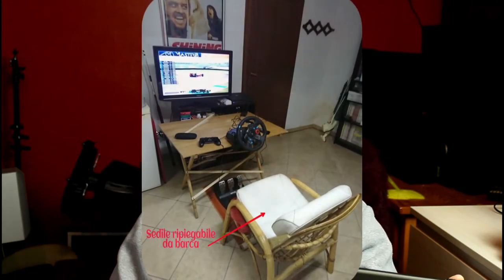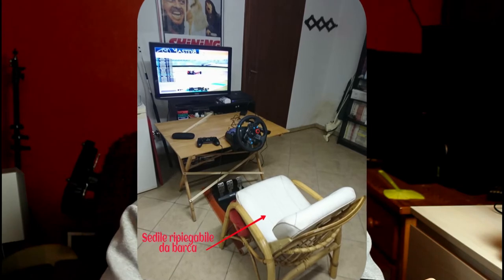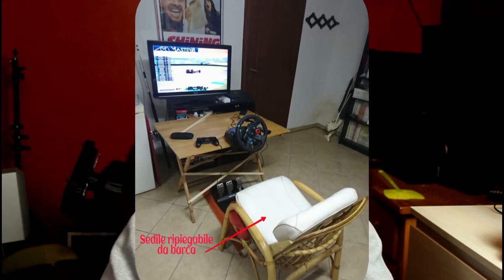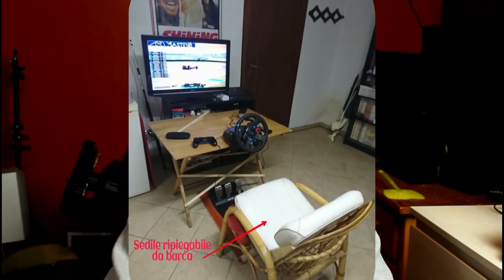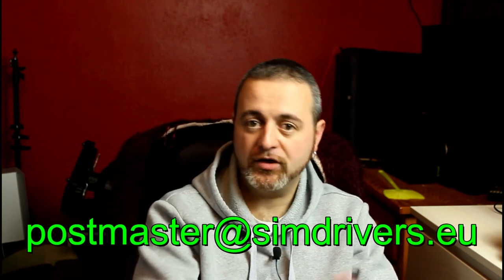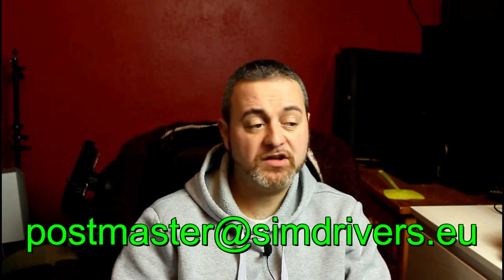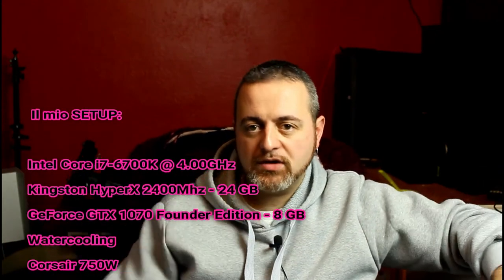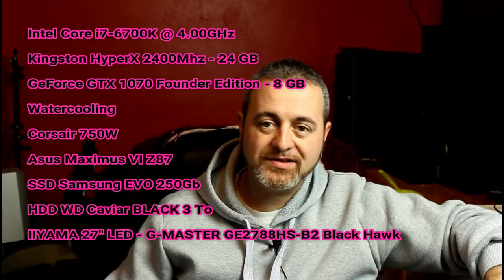La Postazione di Arturo e consigli per Lorenzo [ITA ᴴᴰ]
Ancora una postazione da condividere! Rispondo anche alla richiesta d'aiuto di Lorenzo che chiede consigli per una buona configurazione hardware Pc Gamer ;)

► Ricorda!

Buona visione!

► SETUP:
T300RS + Ferrari F1 Wheel Add-On + Fanatec Club Sport V3 + Fanatec CSR Elite Pedals + Fanatec Porsche 911 GT3 RS V2 + CSR Shifter Set
HTC VIVE
Intel Core i7-6700K @ 4.00GHz
Kingston HyperX 2400Mhz - 24 GB
GeForce GTX 1070 Founder Edition - 8 GB
Watercooling
Corsair 750W
Asus Maximus VI Z87
SSD Samsung EVO 250Gb
HDD WD Caviar BLACK 3 To
IIYAMA 27" LED - G-MASTER GE2788HS-B2 Black Hawk
GTD SEAT (Postazione)